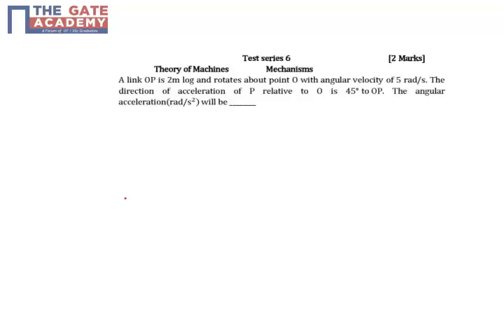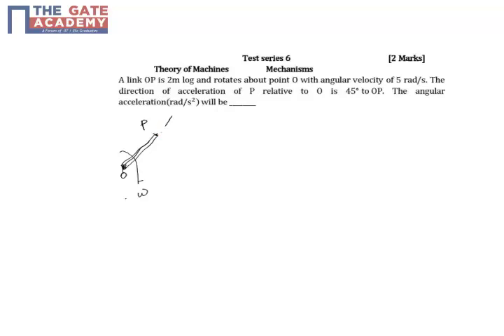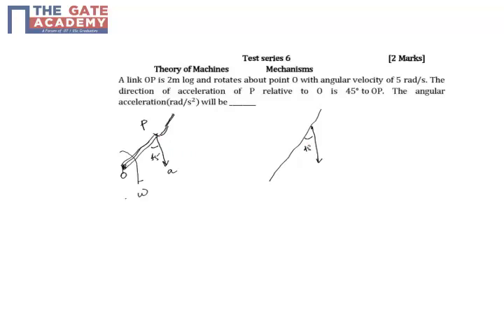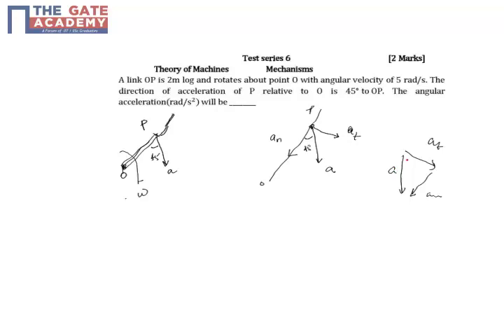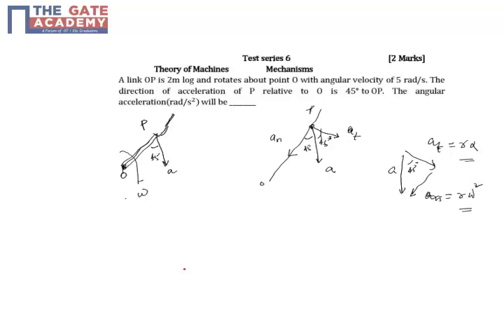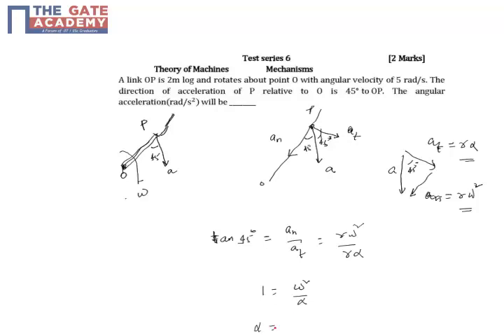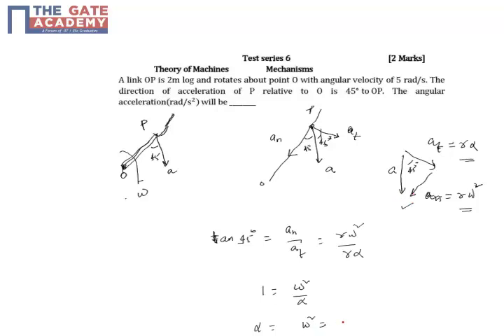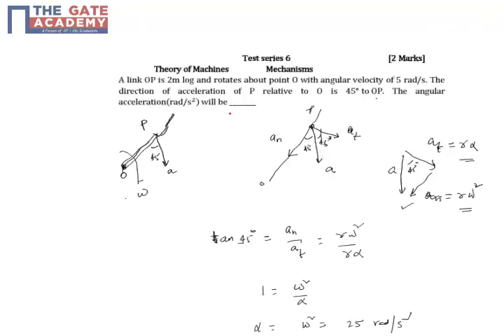GATE 15 ME TS 6 Q No 36